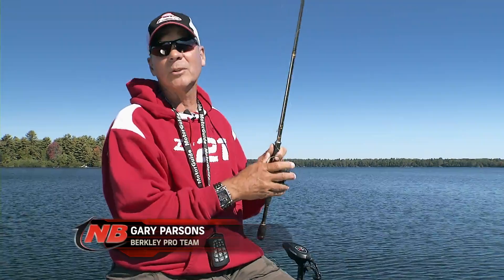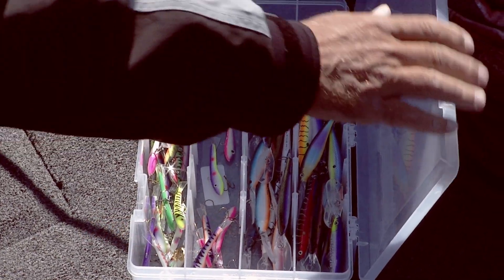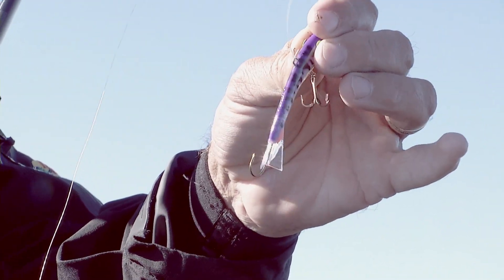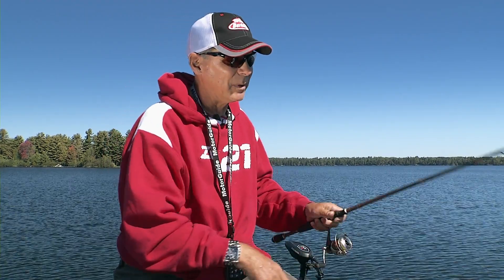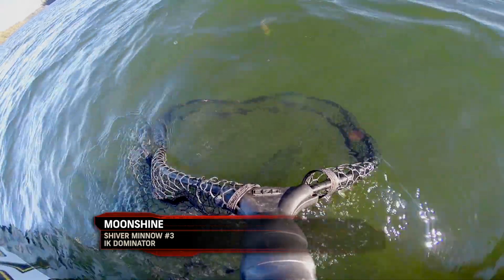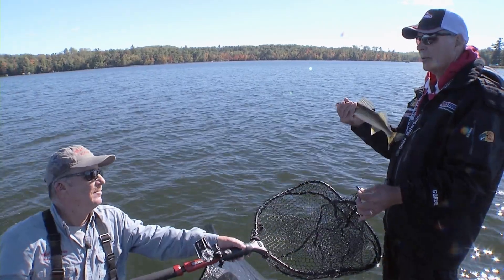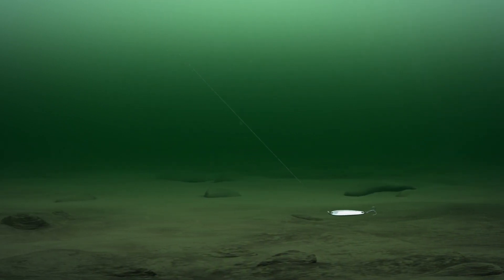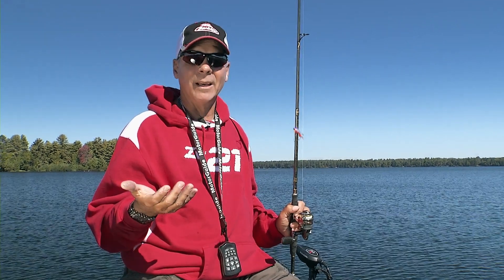Fishing Tip - Fishing Shiver Minnows for Fall Walleyes S11E06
The Moonshine Shiver Minnow has made quite a splash on the fishing scene this past summer season and Gary Parsons explains that its also very effective for fall walleye fishing as well.